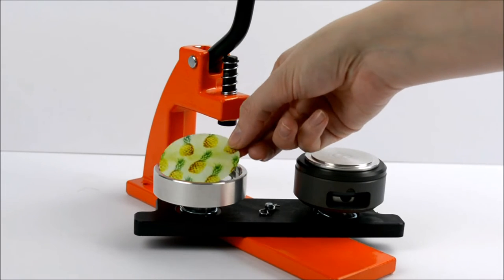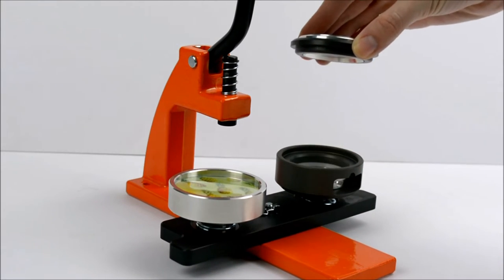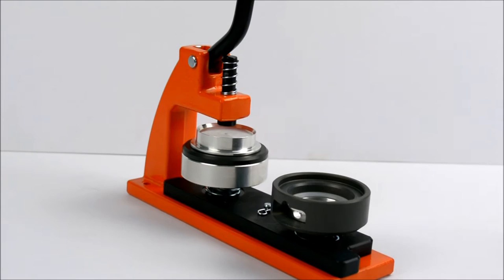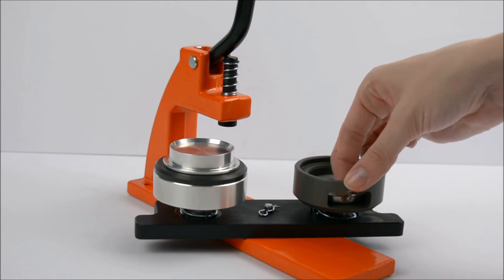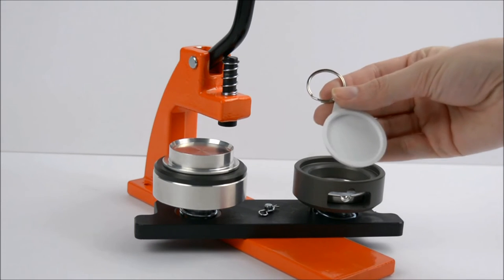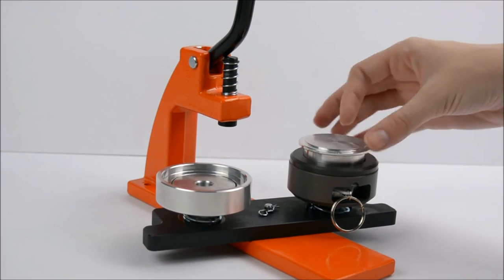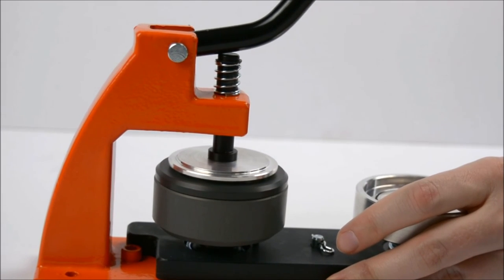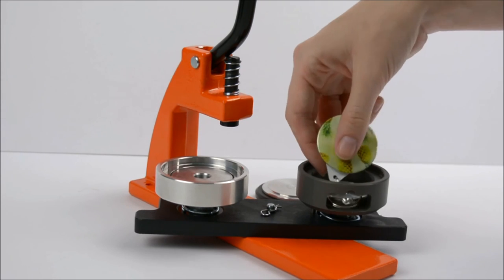How to make a keyring on an ebadges badge maker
Here's an instructional video to help you make a keyring on an ebadges badge maker. In this video we use a Micro machine, but the process is the same on any other ebadges machine.